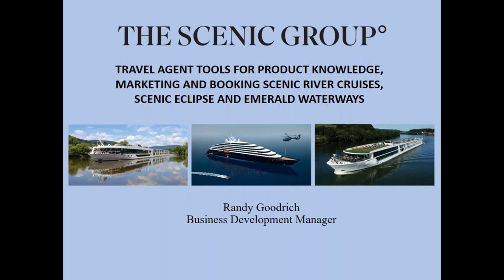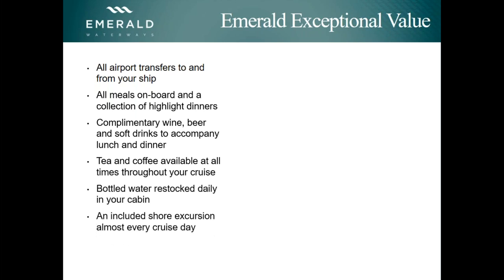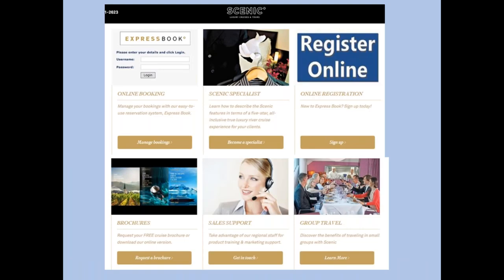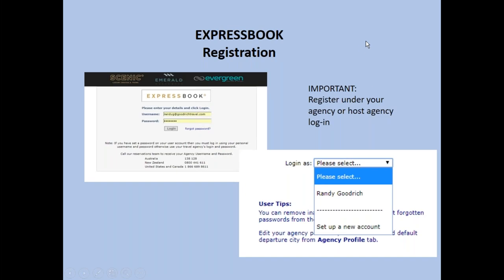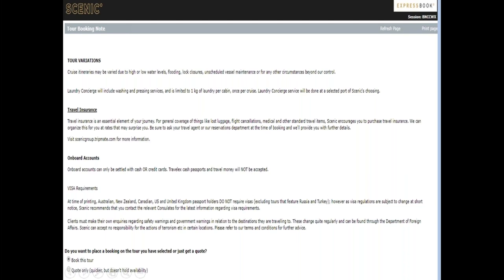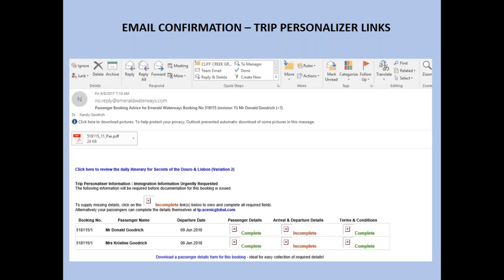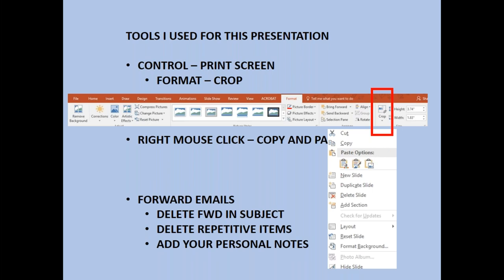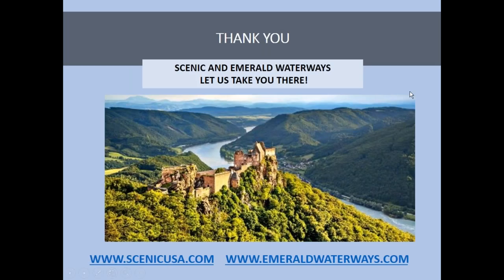Scenic Luxury Cruises – Agent Tools – Quote, Book, Pay and Manage Your Bookings Online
Scenic Luxury Cruises – Agent Tools – Quote, Book, Pay and Manage Your Bookings Online is a webinar produced